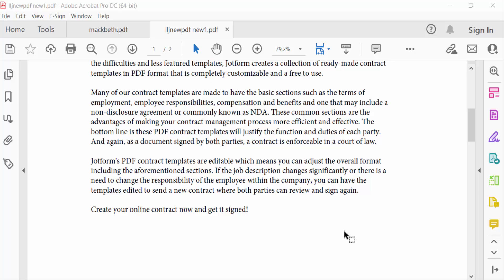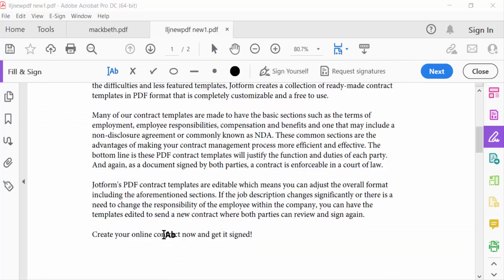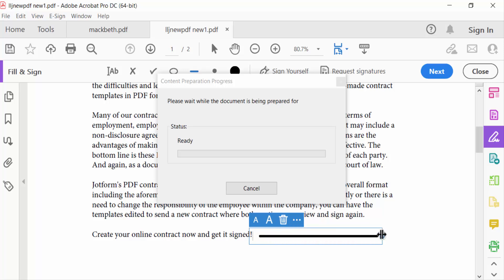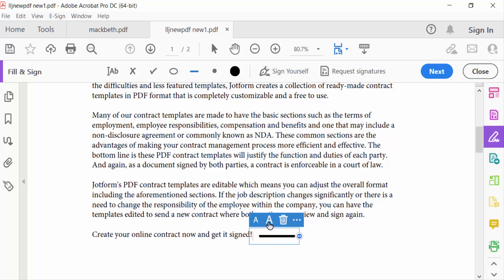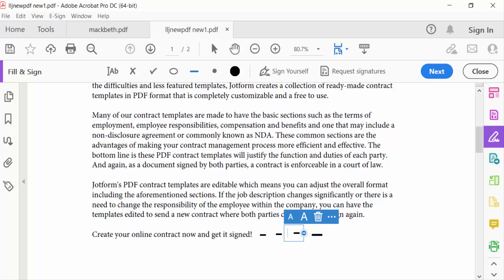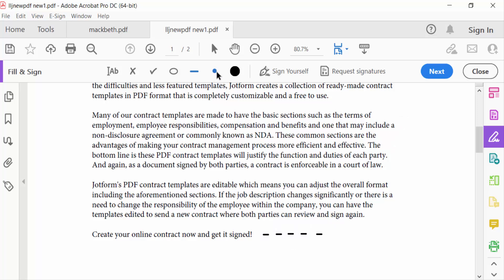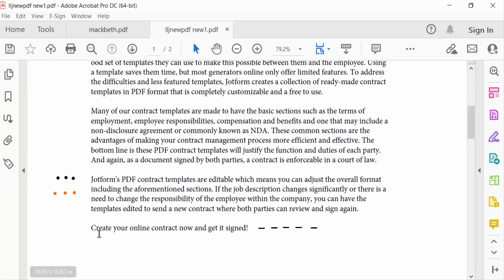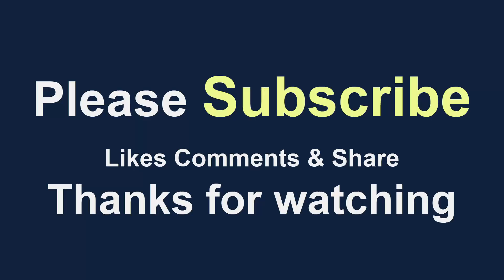How to create Dashed Line or dotted line in Adobe Acrobat Pro DC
Hello everyone, Today I will present you, How to create Dashed Line or dotted line in Adobe Acrobat Pro DC.